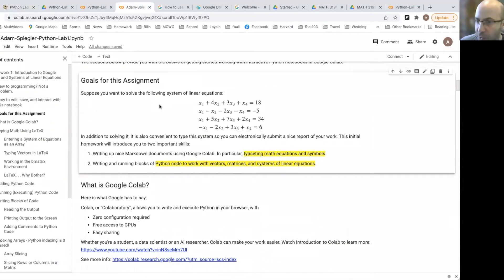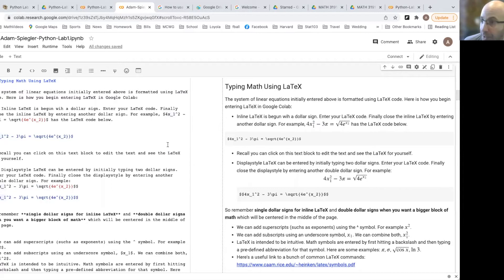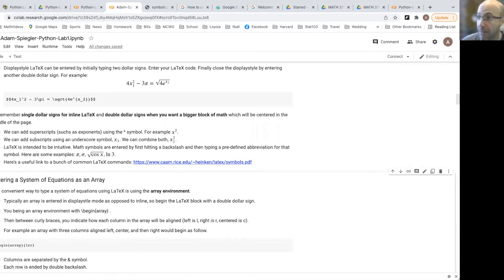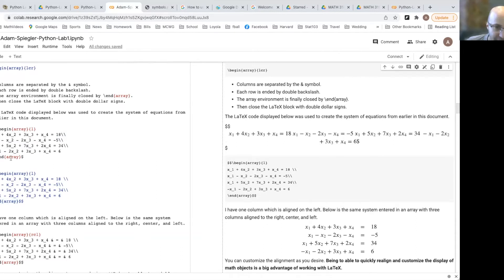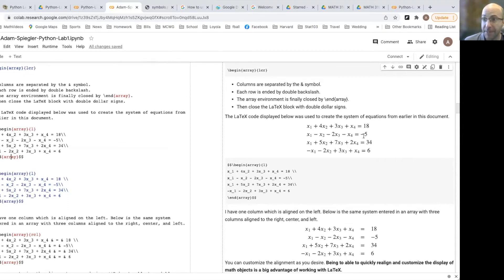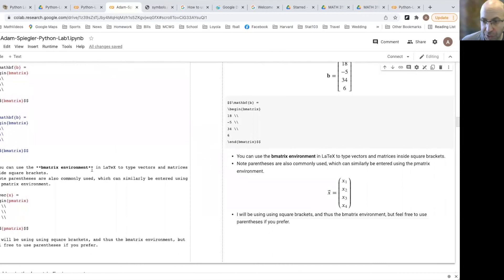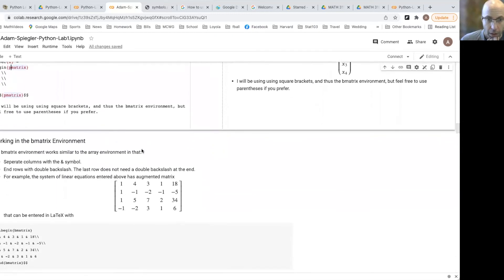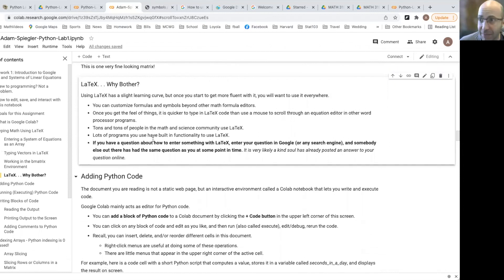MATH 3191: Using LaTeX to Format Matrices and Equation Arrays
0:00 - Introduction
1:44 - Entering LaTeX in a Text Cell with $ or $$
6:15 - Link Dictionary of LaTeX Symbols
8:03 - Entering a System of Equations with Array Environment in LaTex
15:35 - Entering a Vector Notation, $\mathbf{b}$ or $\vec{x}$,  in LaTeX
17:55 - Entering Vectors Using bmatrix Environments in LaTex
21:40 - Entering Matrices Using bmatrix Environments in LaTex
23:40 - Summary of LaTex